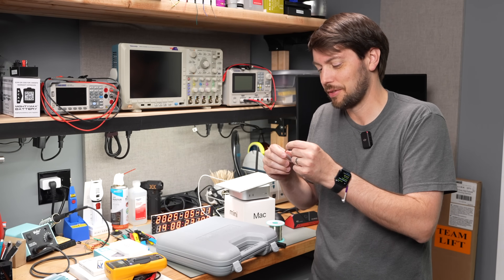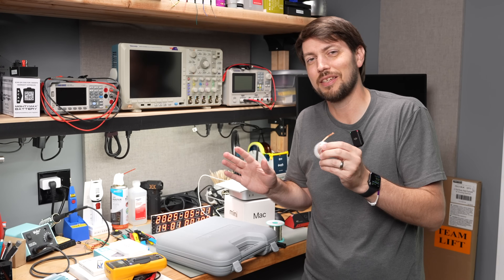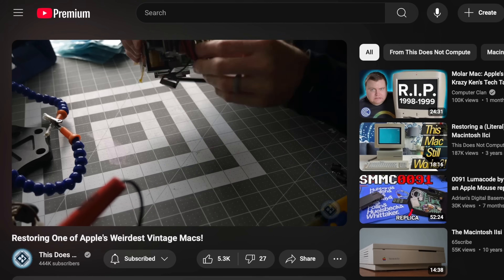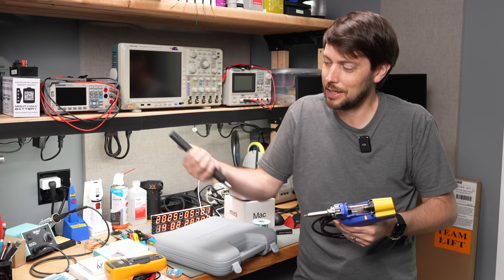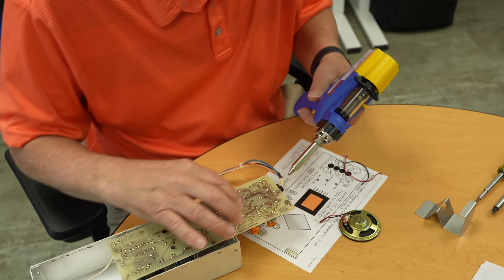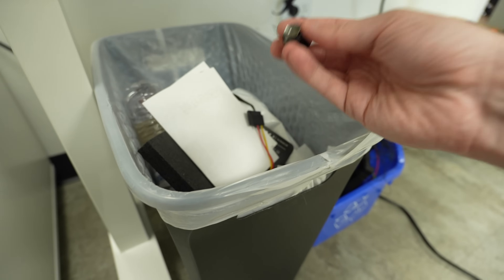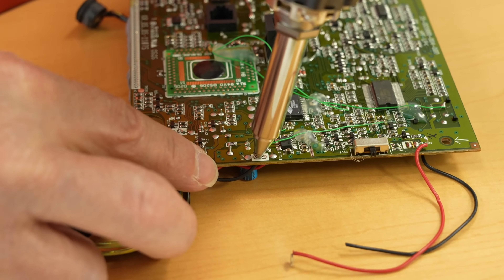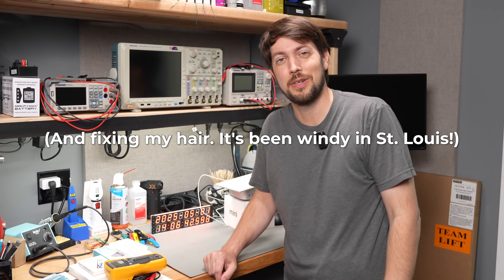Nobody told me desoldering could be easy! (Hakko FR-301)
Solder braid had its day. This is so much easier! But... there's a catch.

- Pinecil Soldering iron
- Weller solder (Lead Free)